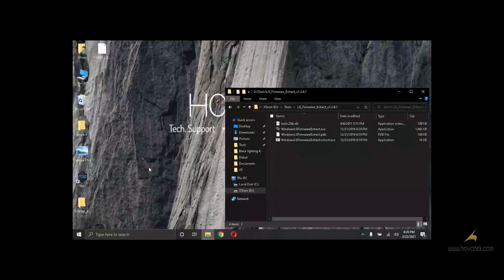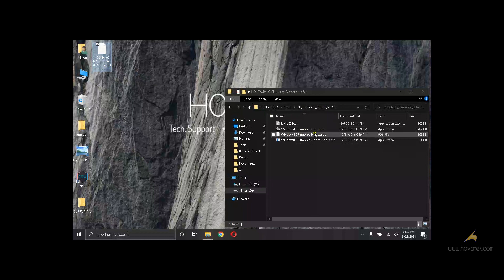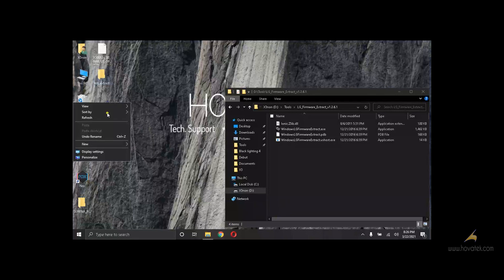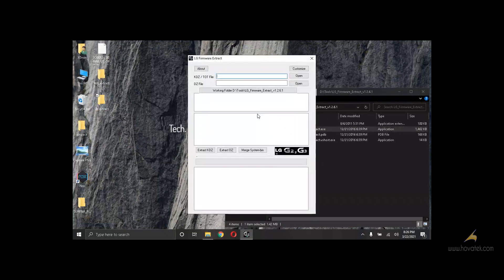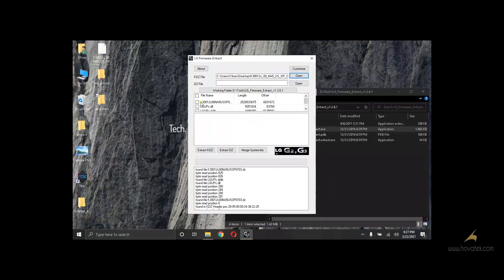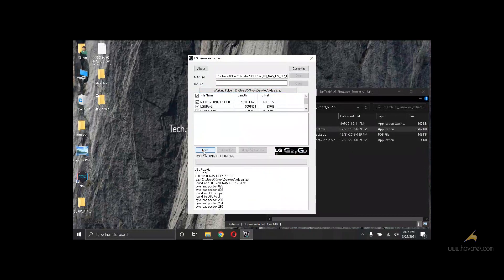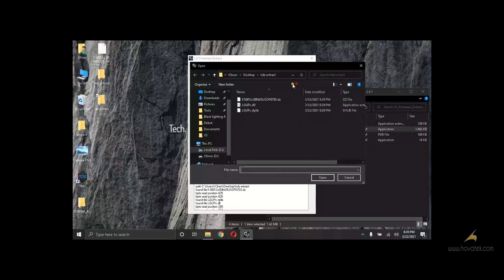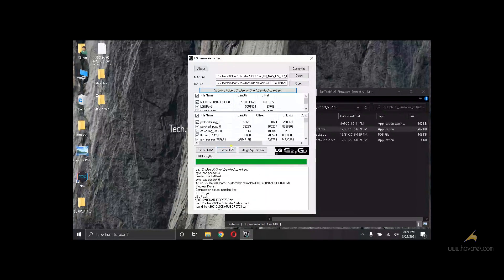How to extract LG kdz or tot firmware